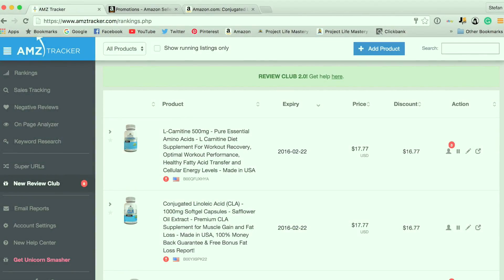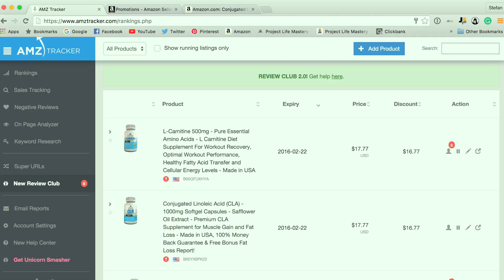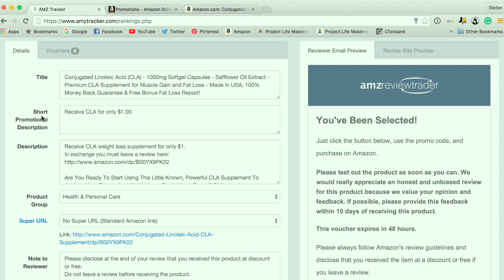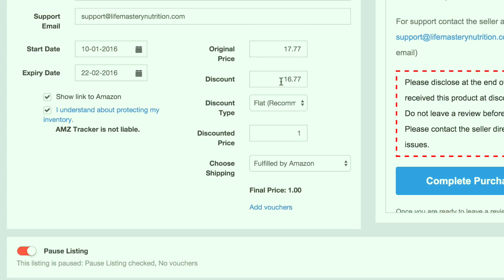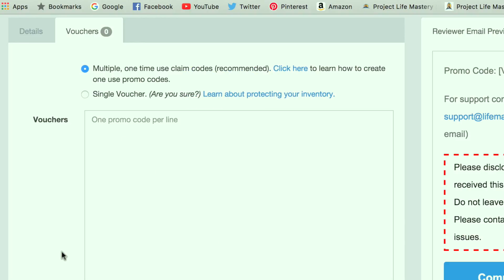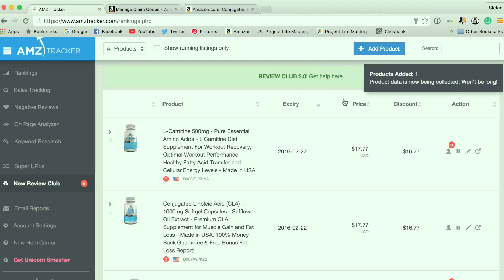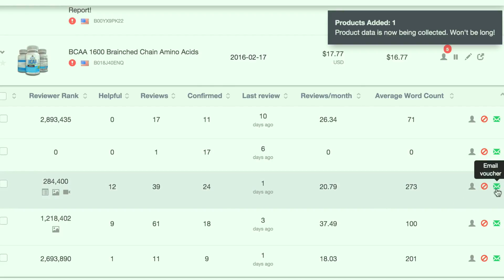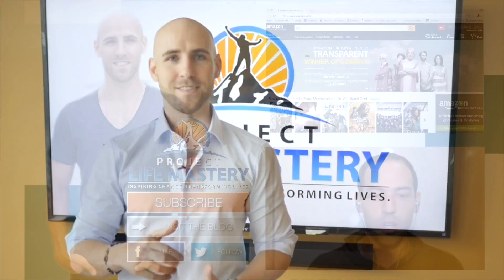How To Get Amazon Reviews For Your Physical Product (AMZ Tracker Review Club)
This is how to get Amazon reviews for your physical product. The AMZ Tracker is a toolkit for boosting your Amazon seller rank. If you want to gain an advantage over your competition, check out this amazing software

Need more Amazon reviews for your physical product?

If you're a seller on Amazon, then you know the importance of getting quality reviews for your product.

You can have the greatest product in the world, but if it's not ranked highly on Amazon and doesn't have customer reviews, then nobody will be able to find it and purchase it.

Often times, your competition can have a worse product than you, but be getting more sales just because they have more reviews and market their product more effectively!

Getting reviews for your product on Amazon isn't something that you can just passively wait to happen. You need to be proactive and give your product a boost right when you launch it, to help give it some momentum on Amazon and to organically start getting sales.

One of the best softwares and websites I've come across to help get Amazon reviews for my products has been AMZ Tracker, specifically the AMZ Tracker Review Club.

AMZ Tracker has a lot of cool features that can help you with your Amazon products, such as optimizing your product listing, tracking keywords, coming up with additional keywords, etc... however I've found the AMZ Tracker Review Club to be one of the most beneficial resources.

The Project Life Mastery YouTube channel is the place to be for motivational, inspiring, educational, and uplifting self improvement videos. You can also follow for videos about online business, Amazon, and making money online!

★☆★ RECOMMENDED RESOURCES: ★☆★